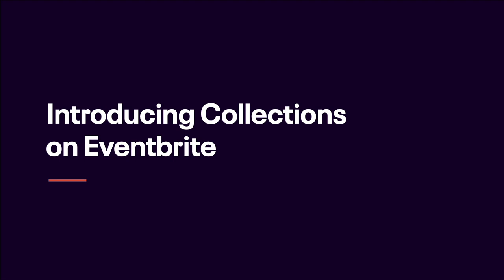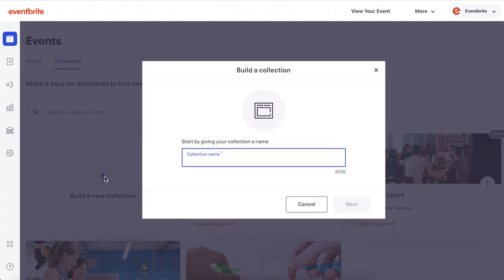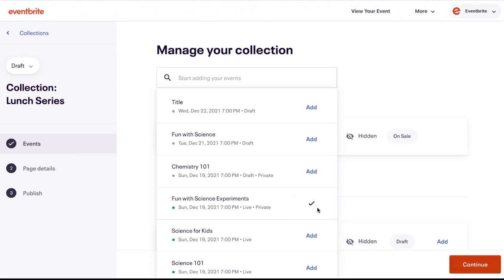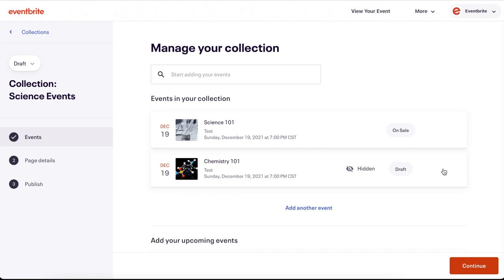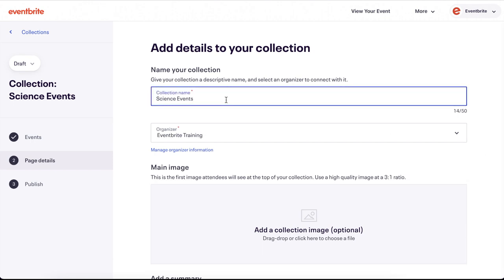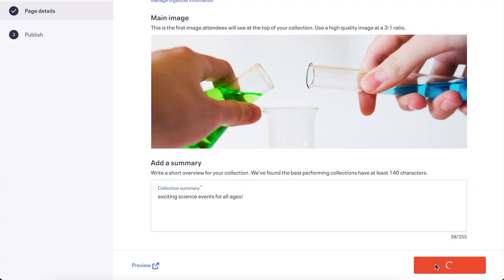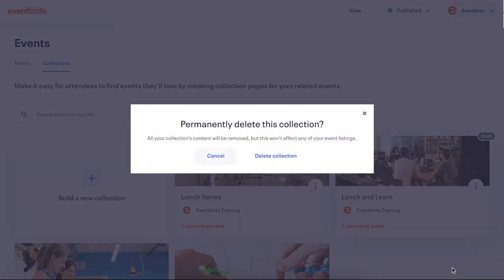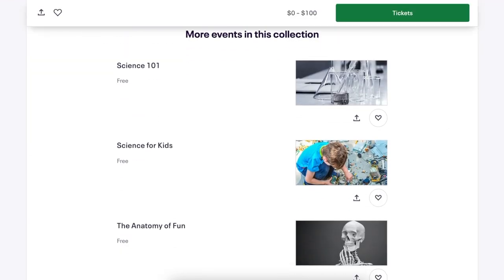How to use event Collections to group events by category into an event series or program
This video will guide you through the steps to group your event program into a collection. We will look at naming your event series, methods of adding and removing events in a collection, how different event statuses display in collections, adding a description and image to your collection page, and how to publish and promote an event collection.

Collections is a new tool allowing you to showcase and promote all the events in your program, reducing the lift of marketing an event series links by grouping similar events together on a single page.

Premium and Professional organizers that wish to allow other users to manage Collections can add additional users to the ‘Team Management’ section (of their ‘Organisation Settings’) with the permissions in the ‘Event Creation’ section.

Go to your ‘Event Workspace’ and navigate to the ‘Collections’ tab. Click ‘Create a collection’to get started, and enter a name for your collection in the field provided. This is a name that attendees will see as the title of your collection.

On the next page, you can add existing events in your account to the collection by using the search field, clicking the “Start adding your events” link or selecting recommended events below.

To add an event to the collection click “Add” on the event either from the drop-down or the recommended events listed below.

You can add public, private, and draft events to a collection, but only public events that are published will show to the general public.  The draft and private events will remain in the collection, but will not be visible until published as a public event

Once you have selected your first event to include, the screen will update with events in your collection at the top and recommended events at the bottom.

To add additional events use the search field again or click “Add another event”.

If you want to remove an event from the collection, hover to the right of the event status, and click the trash can. This will not delete your event, just remove it from the collection.

You must add one event to your collection before proceeding. You can add up to 100 events to a collection, and events can be added to multiple collections.

Once you have added all of your events in the event series, click continue.

The next step is your page details. You can edit the name you initially gave the event collection. And if you have multiple organizer profiles in your account, you can select which organizer is presenting this collection.

Then add an image to appear as a banner across the top of your collection.  The banner is a three-to-one ratio so that it will be three times as wide as it is high.  If your photo does not fit that ratio, there is a cropping tool for you to choose the area of that image to include.

Finally, you have 255 characters to create a description for your event series.  Once you finish, click “Save and Continue”.

In the Publish section, click preview which opens a preview of your collection in a new tab on your browser. Toggle over the computer and phone icons to see the different ways devices will present your collection.

Once you’re ready to publish your collection click “Publish Collection”.

To remove a collection, hover over the event status button and click unpublish which will put your collection back into a draft status making it invisible to the general public, or click delete which will permanently remove it from your account.  You can also delete directly in the Collections Tab by clicking the three dots on the Collection card.

Now it is time to get the word out about your collection by promoting it.  Sharing tools are found in the Publish and Share page on your collection or by clicking the three dots on your collection card in the Event Workspace.  Here you’ll see your collection URL, which you can copy,  as well as social sharing tools that make it easy to create a post.  There is also a link to use Eventbrite Boost to create an ad campaign.  We have other videos linked below about additional marketing tools Eventbrite offers.

Your collections will appear on your organizer profile and at the bottom of your event listings.  Additionally, the collection is featured on the event listing with other events included in the collection listed below the event description.